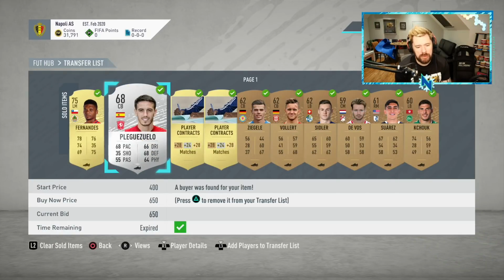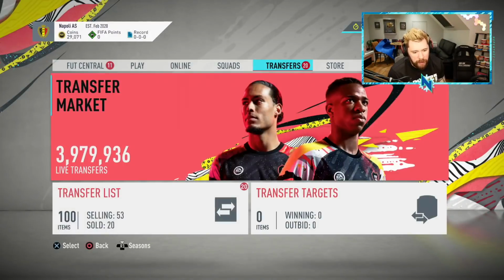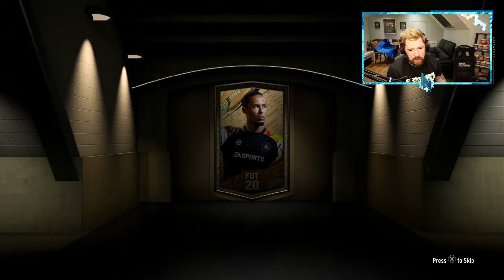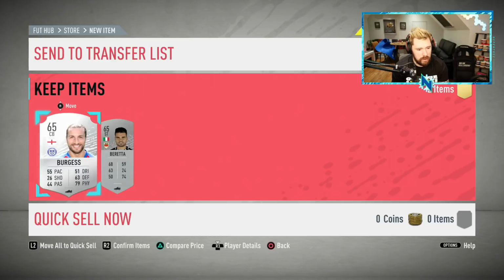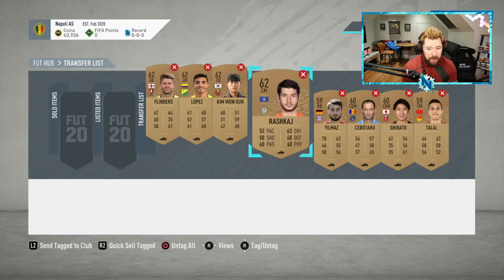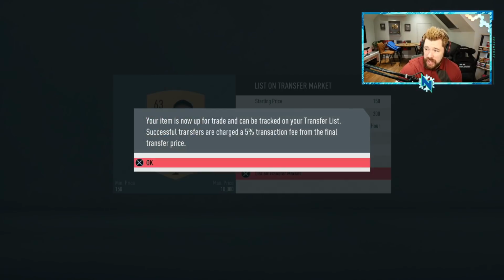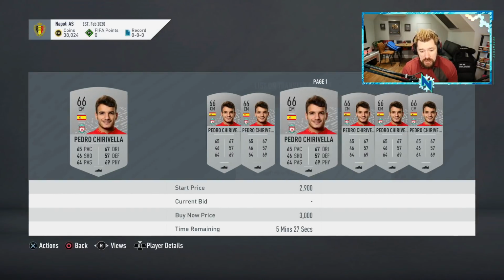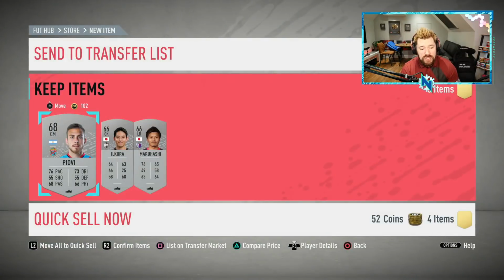WHEN TO USE BRONZE UPGRADE PACKS! - FIFA20 LEAGUE SBC TO GLORY! #03 Ultimate Team